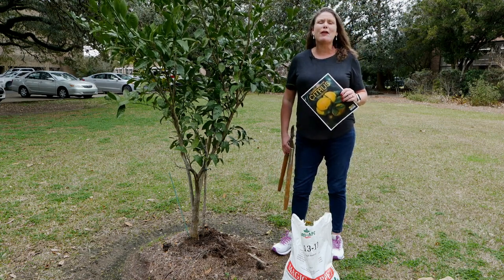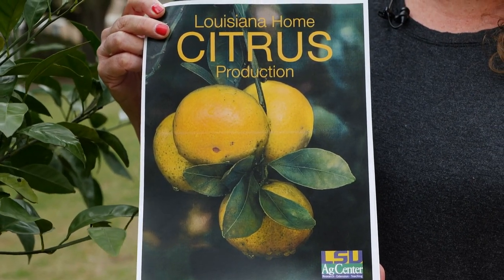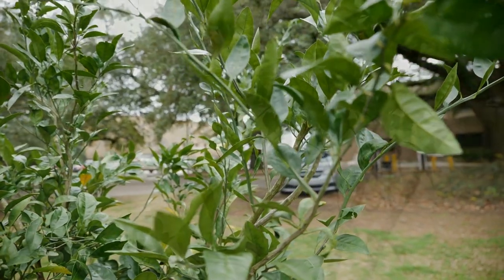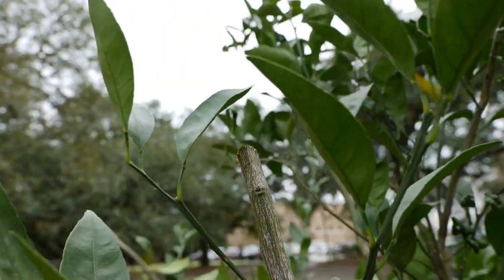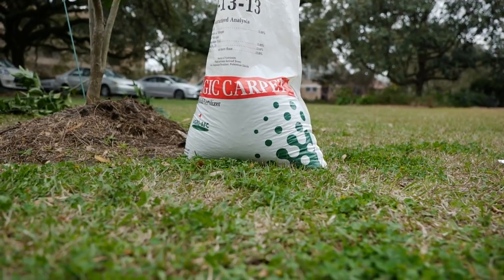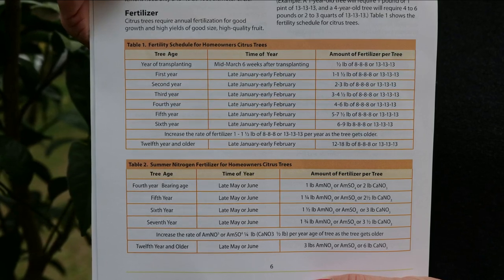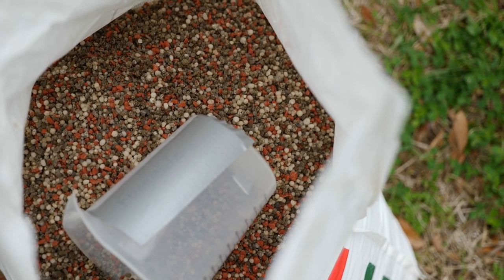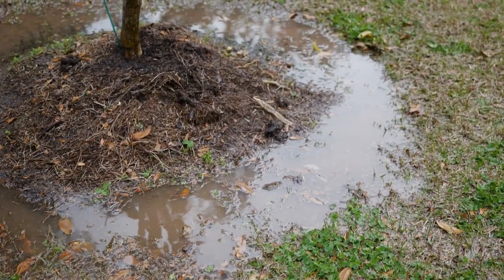Get It Growing: How to prune and fertilize citrus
Late January to early February is a great time to prune and fertilize your citrus trees. On this edition of Get It Growing, LSU AgCenter horticulturist Heather Kirk-Ballard shows you how to properly prune and fertilize those plants. View the Louisiana Home Citrus Production Guide